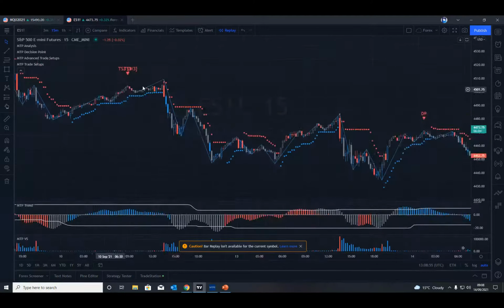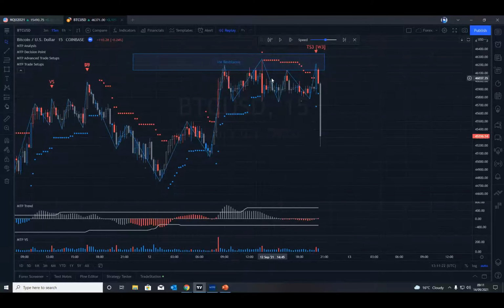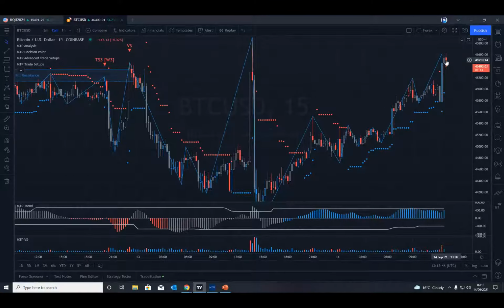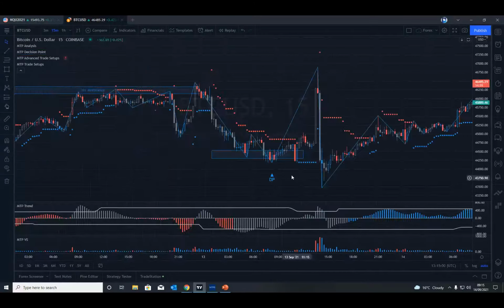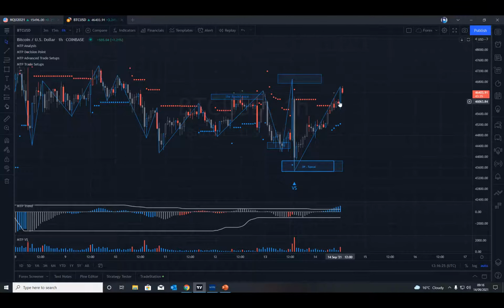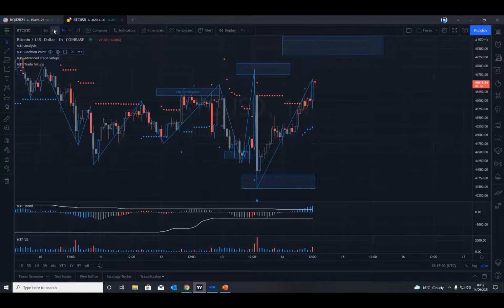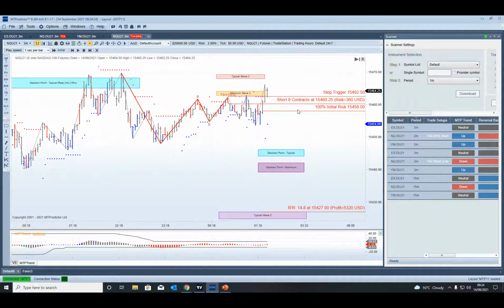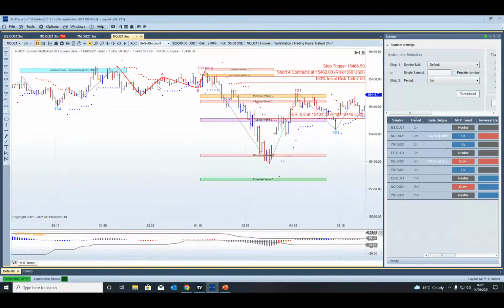Webinar - Sep 14 A look at Bitcoin Analysis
Analysis on the 15min / 1hr Bitcoin Chart